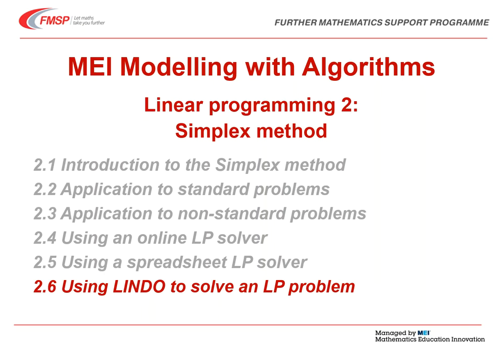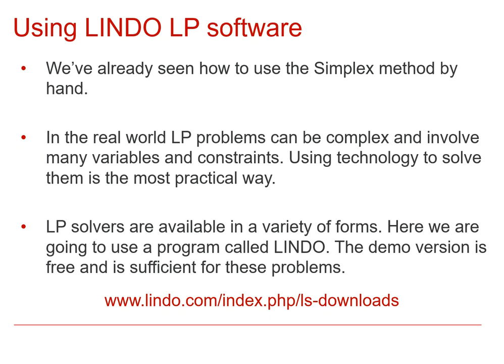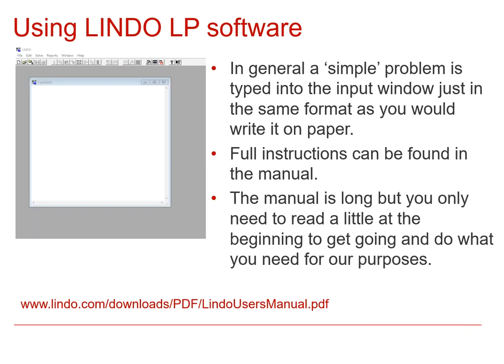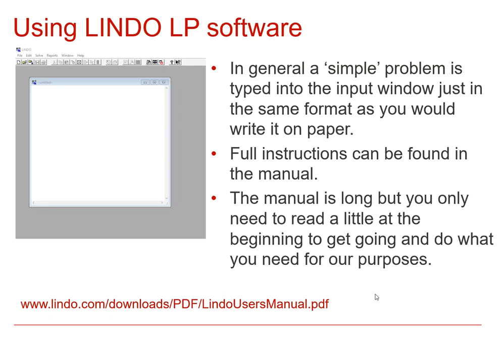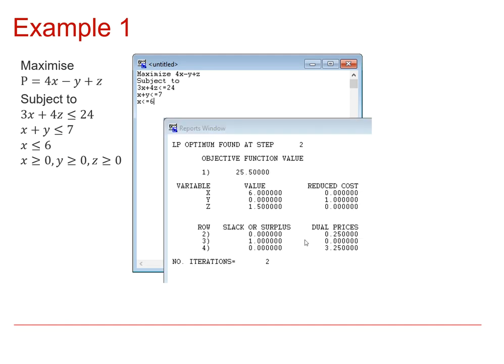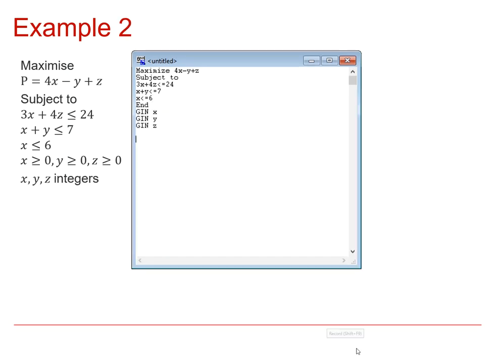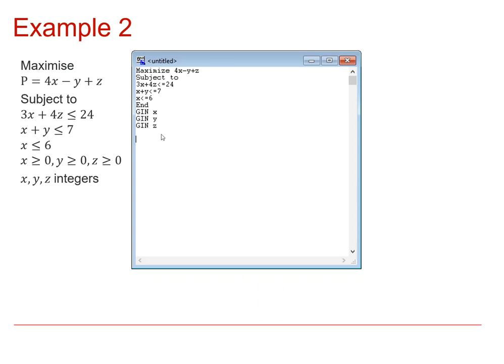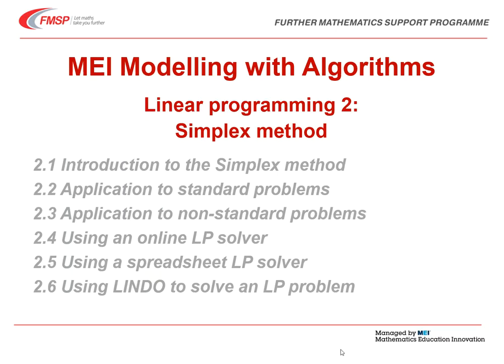MEI Modelling with Algorithms: Linear programming 2-6